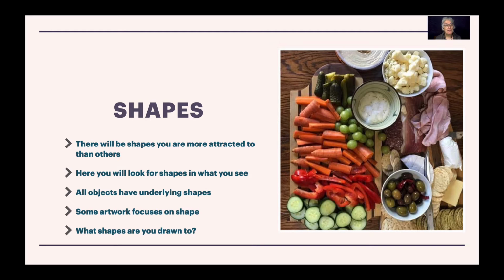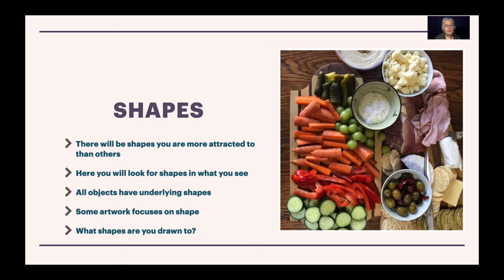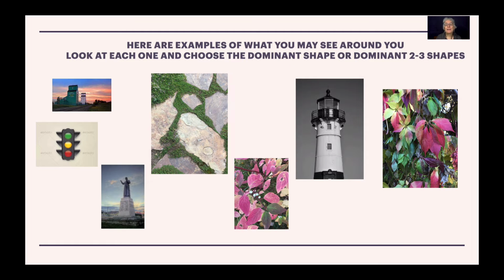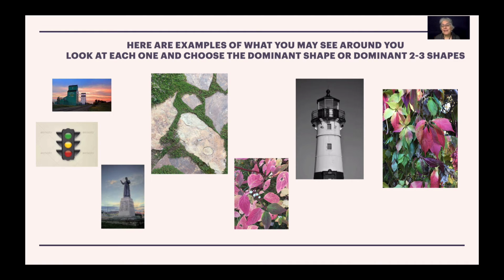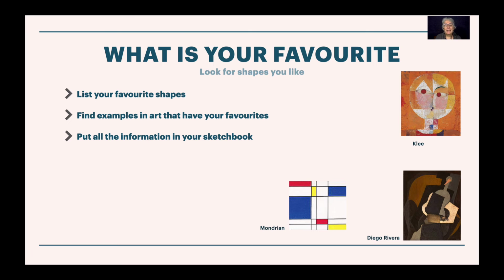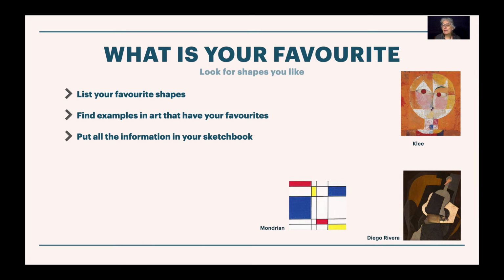Doris Charest Art: Seeing Shapes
Part of a course that I have on Udemy.com.

Over the years, I have continuously experimented with media.  My love of experimenting and the paintings that resulted from that are the basis of all my series. Mixed media is my favorite form of painting. I love the variety of media because it helps tell stories. When creating a painting, I have a story in mind but I also want the viewer to create their own story or relationship with the painting and evoke memories for them.

My courses on Mixed Media are now available online at sites called: Udemy.com and Skillshare.com.  Join me in the joys of creating mixed media.